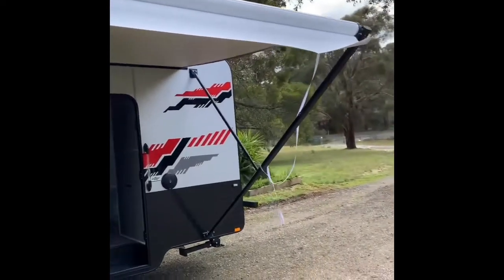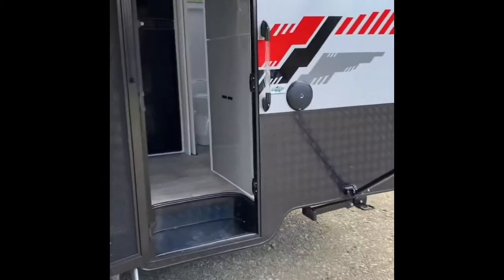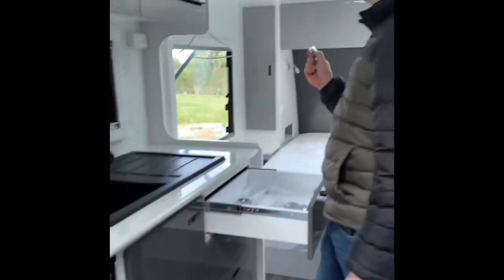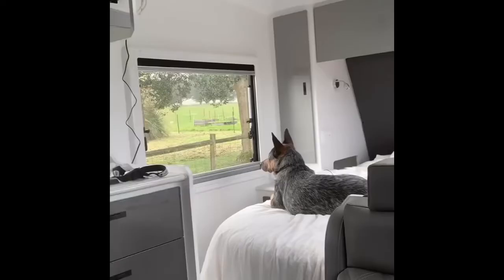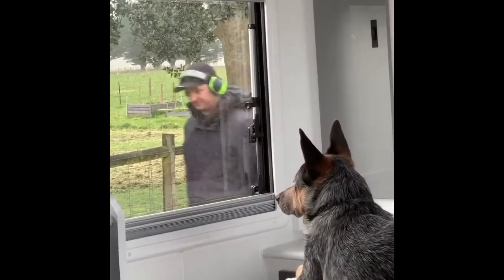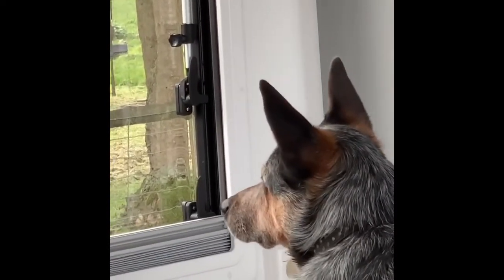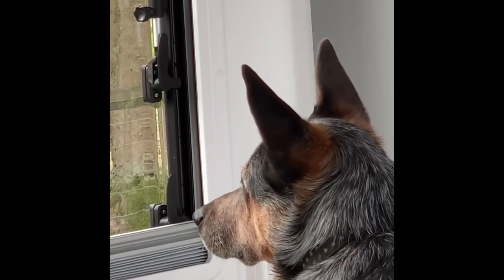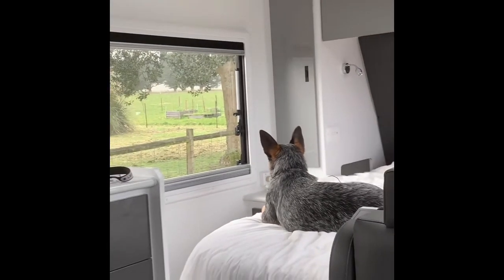Welcome to the van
The Riggersons Reno diaries
Chapter 5